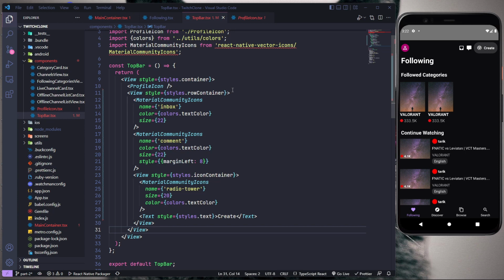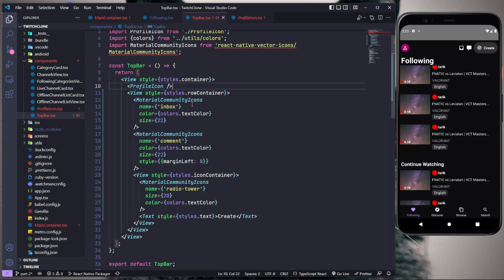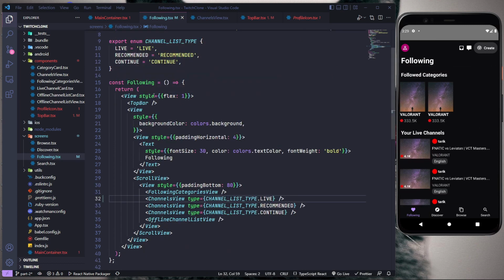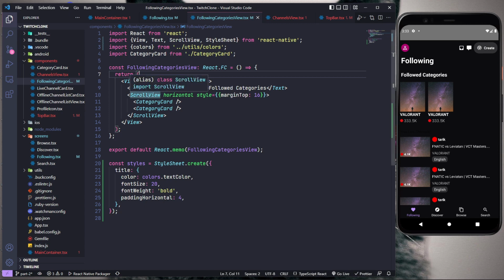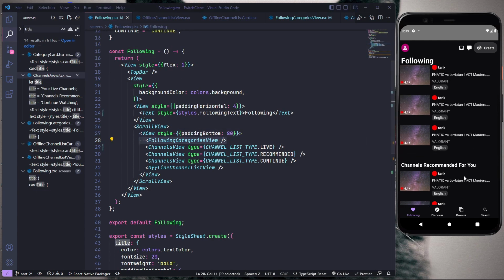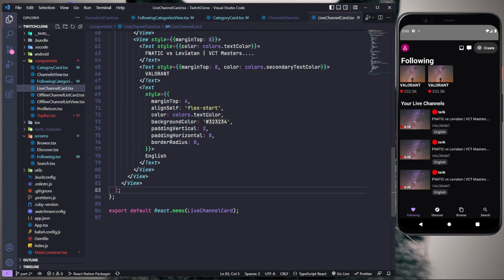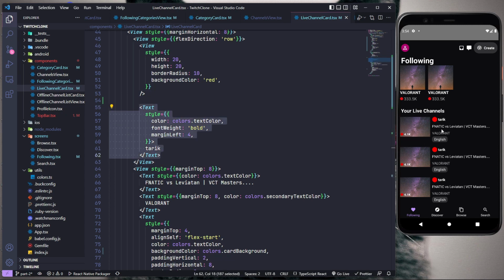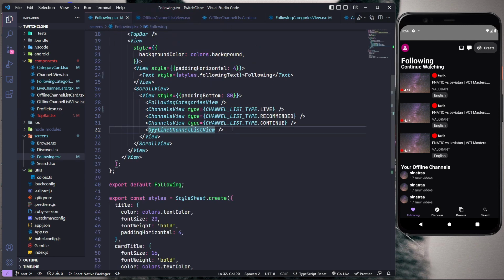Twitch App UI Clone | Part 2 | Following Screen | React Native | 2022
In this video, I am trying to clone the Twitch mobile app just by looking at the app screenshot. I am trying to show how can we simplify complicated UIs.

TIMESTAMP

00:00 - Intro
00:21 - Creating the following screen
17:21 - Outro